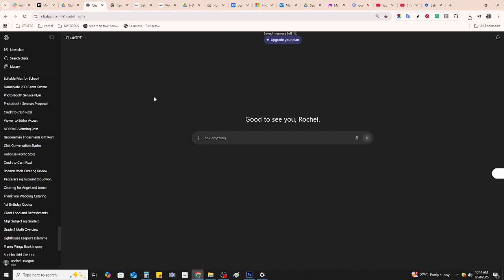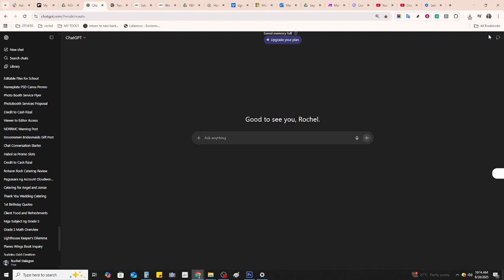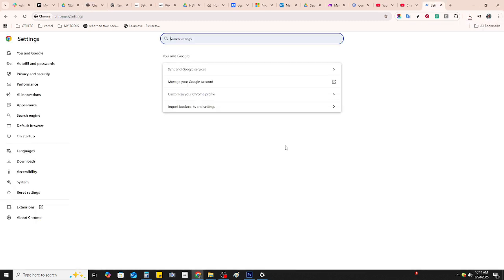How To Fix ChatGPT Signup Is Currently Unavailable - Please Try Again Later (Working 2025)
Getting the “ChatGPT Signup Is Currently Unavailable – Please Try Again Later” message? 😫 Don’t worry! In this 2025 step-by-step tutorial, we show you how to fix ChatGPT signup issues and get started quickly.

Perfect for new users, students, and AI enthusiasts:
✅ Understand why ChatGPT signup is unavailable
✅ Step-by-step solutions to fix the issue
✅ Workarounds to access ChatGPT while signup is down
✅ Tips to prevent future signup errors
✅ Check server status and account restrictions

Stop waiting and start using ChatGPT today with these easy fixes!